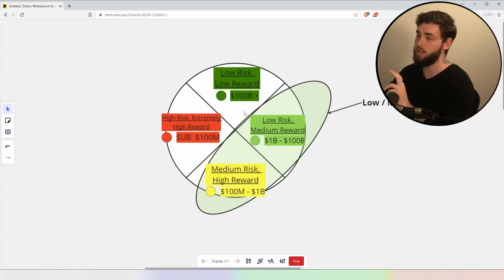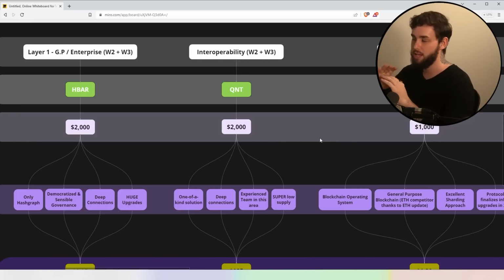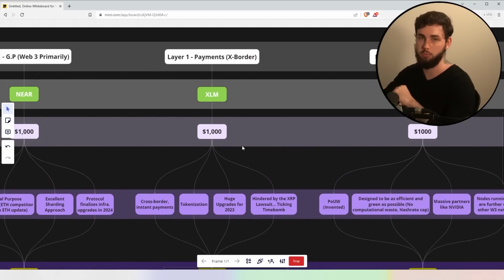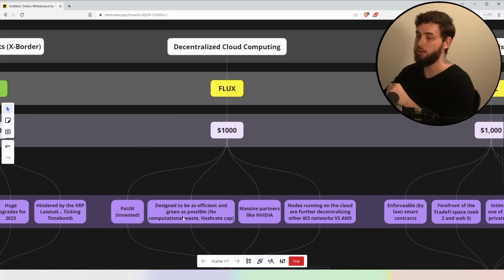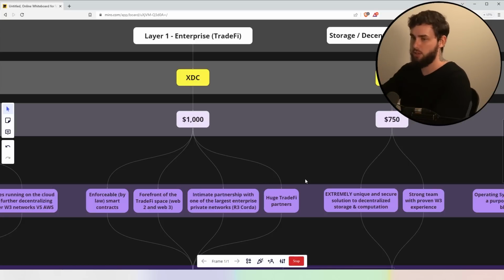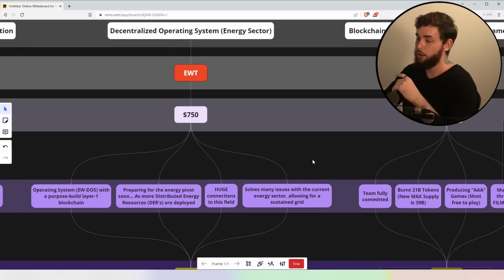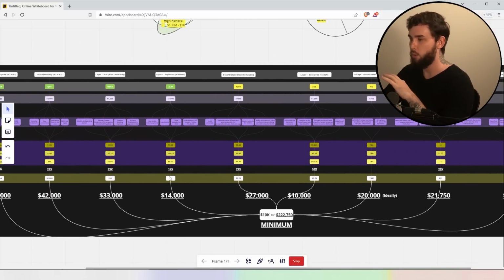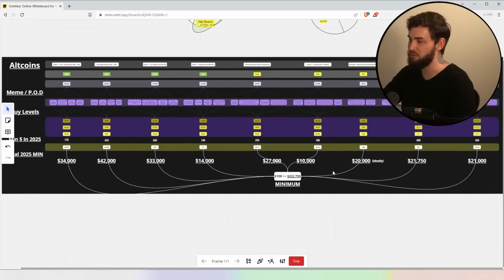Turn $10,000 Into a Million Dollar Crypto Portfolio With These Altcoins!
This is how you turn $10,000 into a million-dollar crypto portfolio! These are the altcoins to buy and at what prices!

🔥🔥Want to win $500 worth of 1-on-1 calls with me?🔥🔥
✅Sign up with my link to NordVPN and you're automatically entered!
✅𝗡𝗼𝗿𝗱𝗩𝗣𝗡 has a 30-day money-back guarantee - so it’s essentially risk free!

🤩Want to trade?🤩

✅ Sign-up using my OKX  Link and WIN UP TO $10,000

Timestamps:
0:00 - Intro
0:35 - Assess risk FIRST!
1:43 - What coins I chose and WHY!
12:51 - This is when to BUY!
13:44 - Price Predictions for each altcoin (MIN)
14:58 - How much will you make in 2025?
16:09 - What makes a “good” portfolio?